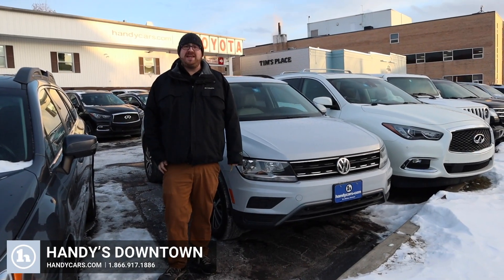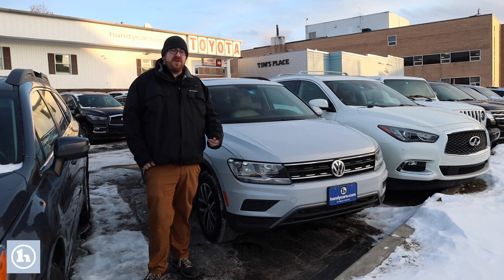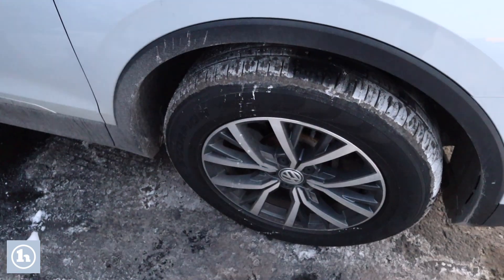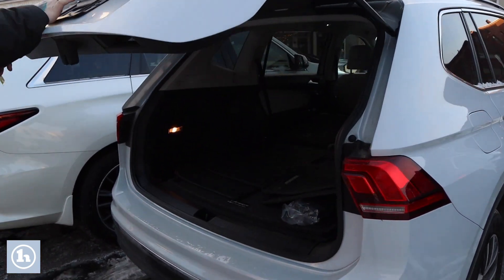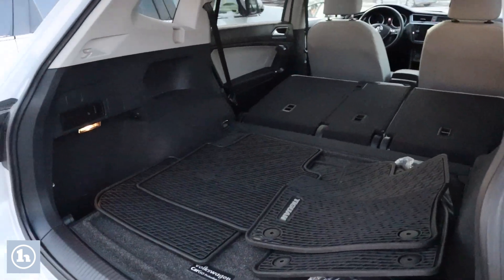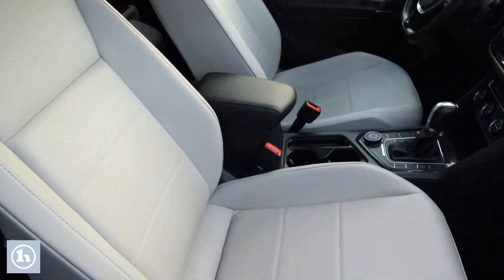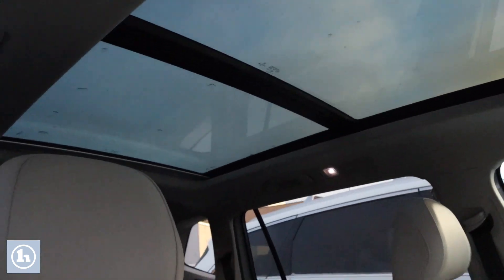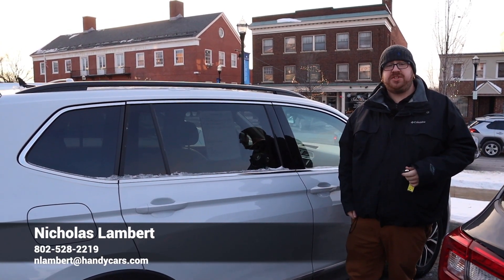2018 VW Tiguan For Kyla - From Nick